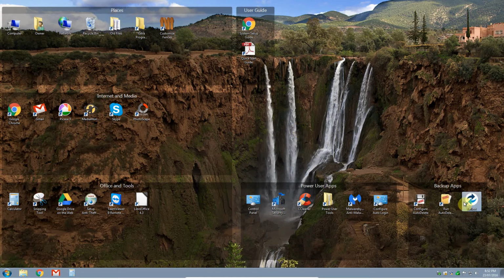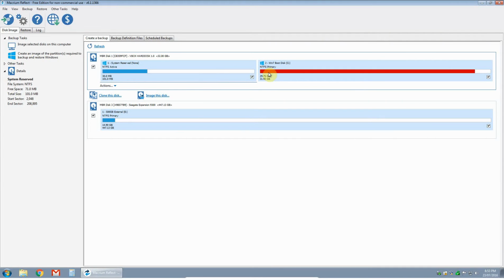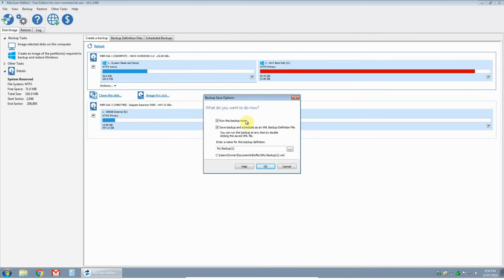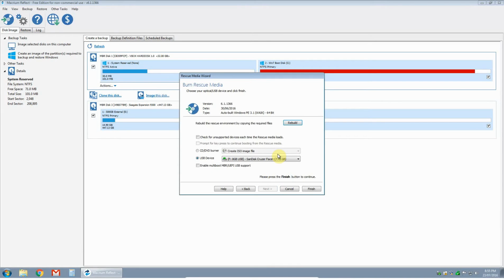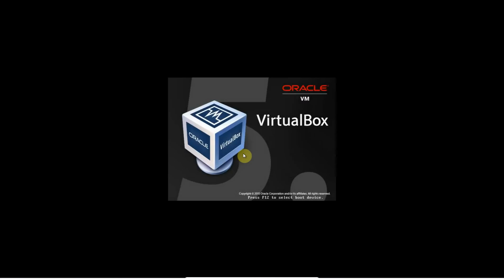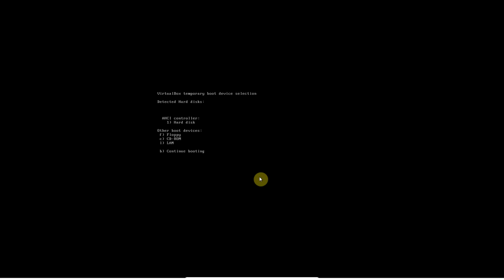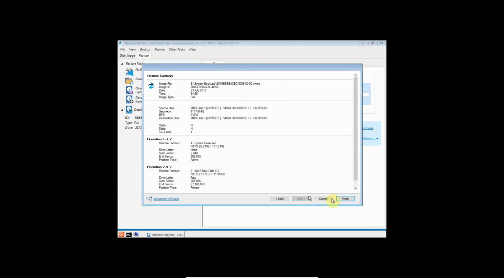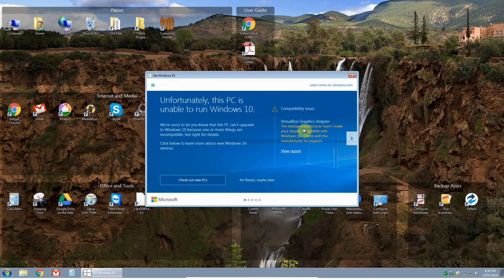Windows 10 Upgrade Without Tears - Part 1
A step-by-step tutorial on how to backup your computer before upgrading for extra peace of mind.  Part 2 Coming Soon!